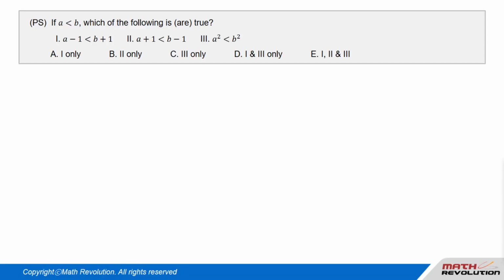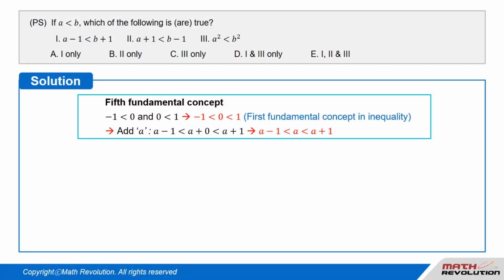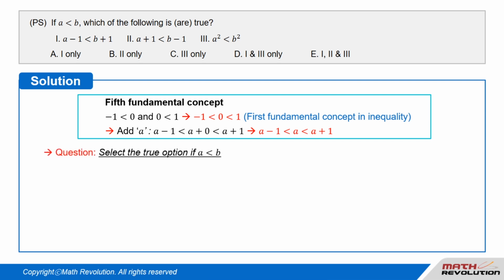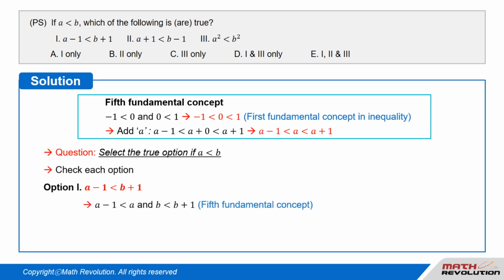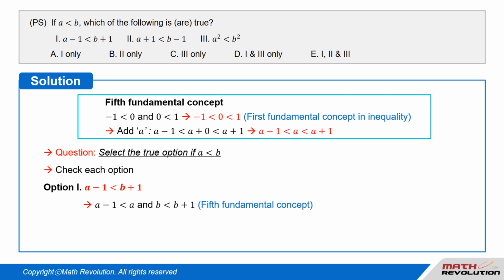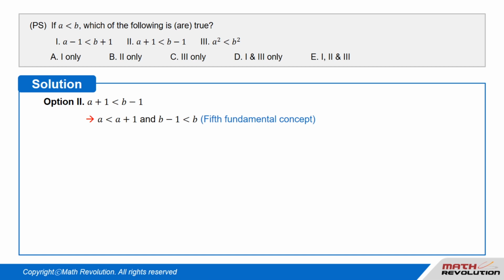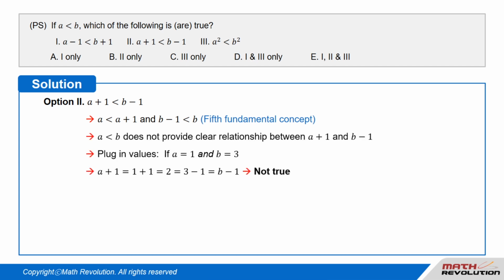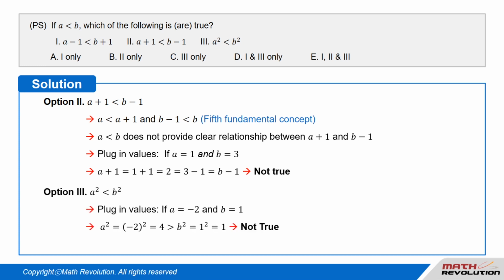L6. Inequalities: Fifth Fundamental Concept